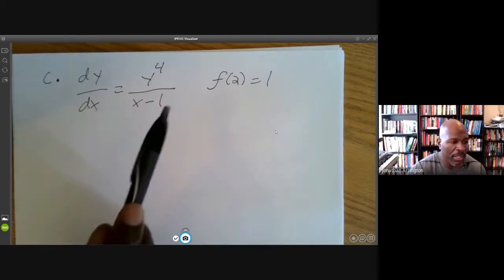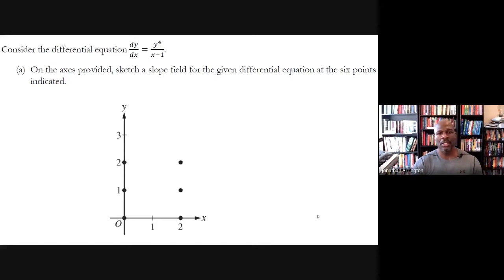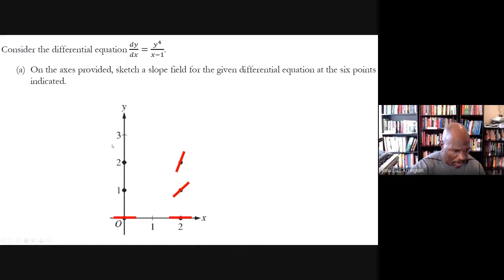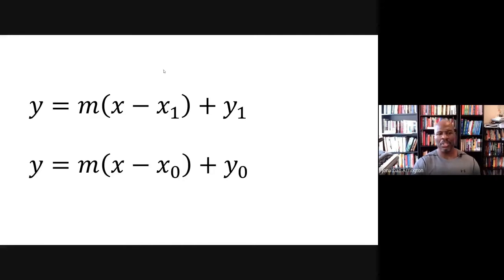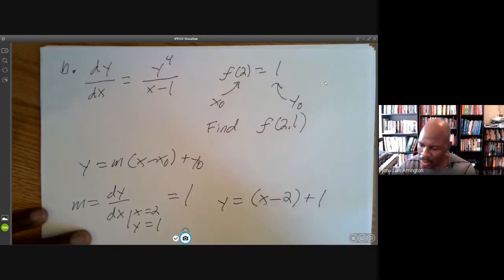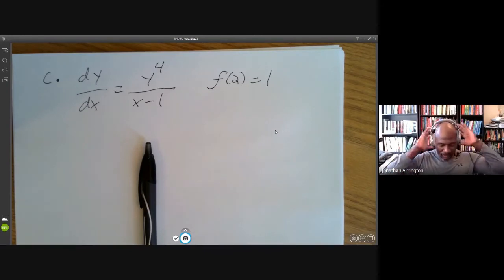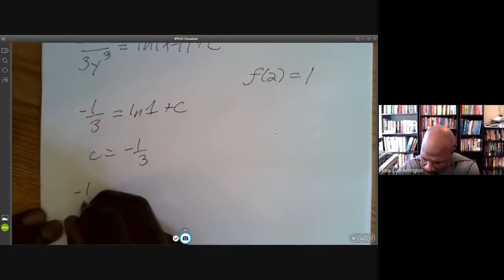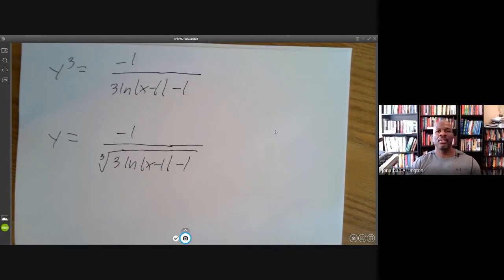AP Calculus Exam Prep: Differential Equation FRQs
In this video, we will attack what is traditionally present in a differential equation free response question on the AP Calculus exam.